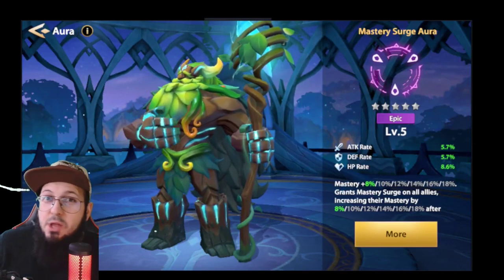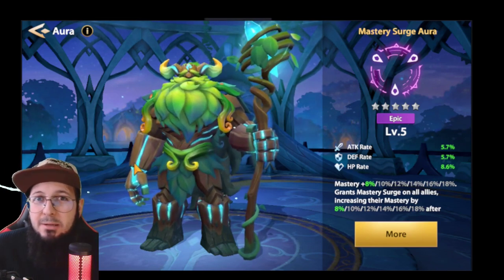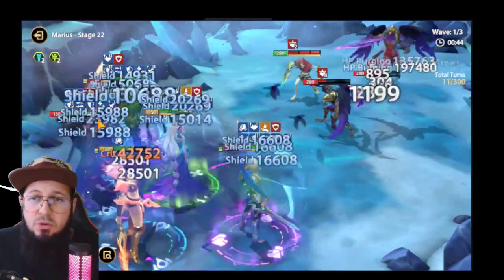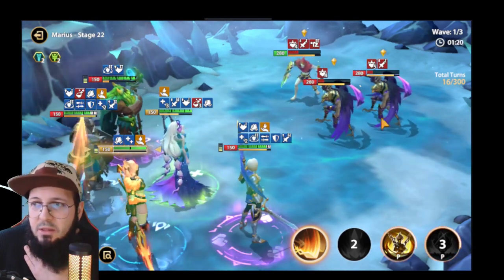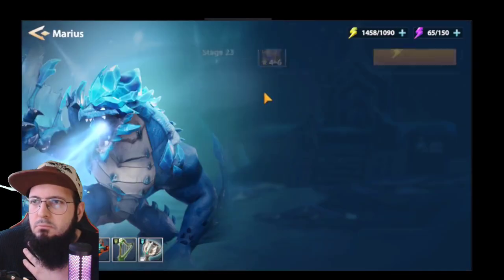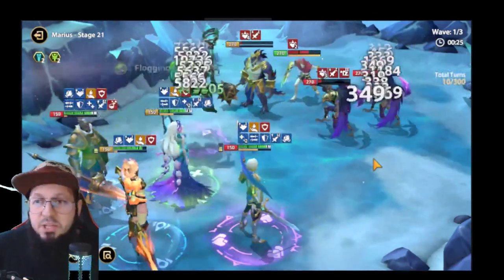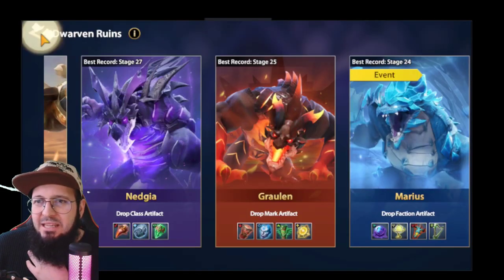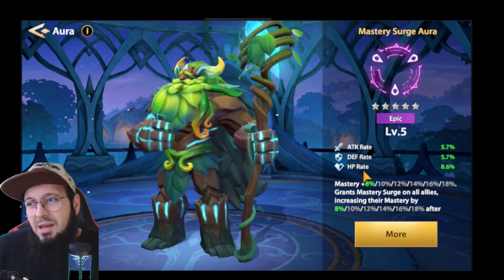[IMR] Mastery Surge Aura - HP Burn increase!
Hey Guys!
Juarmu once again!